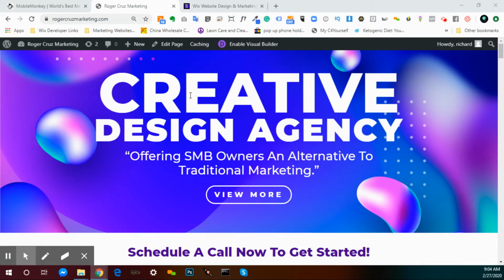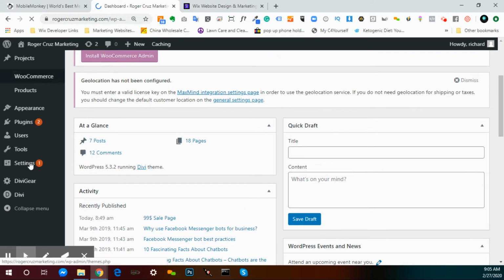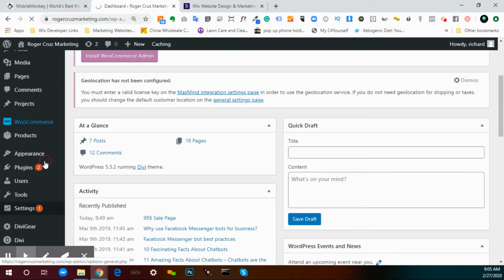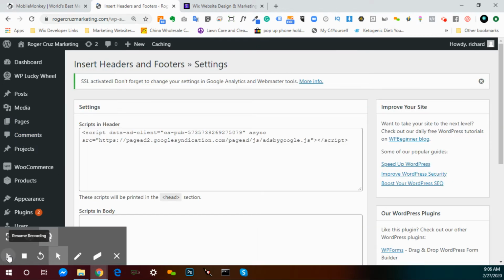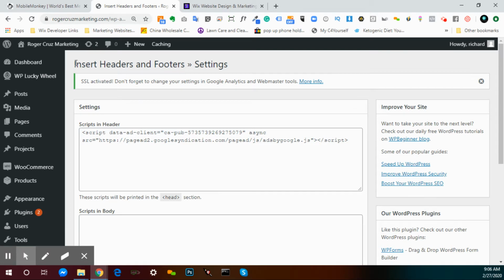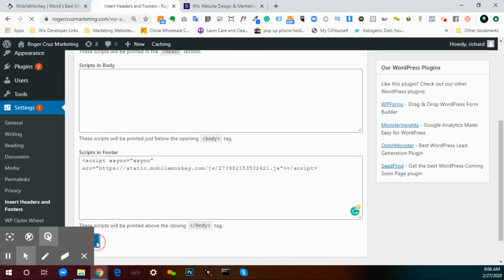How To Install Mobile Monkey Website Chatbot Widget - Omnichat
Watch pervious video if you don't already have the code snippit

to leave any other Wix related questions. Or just comment here.